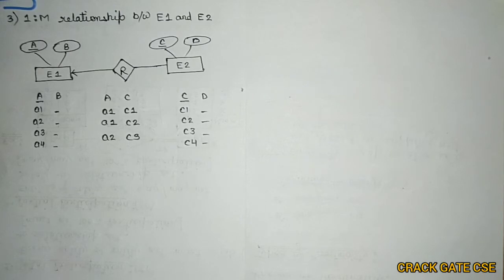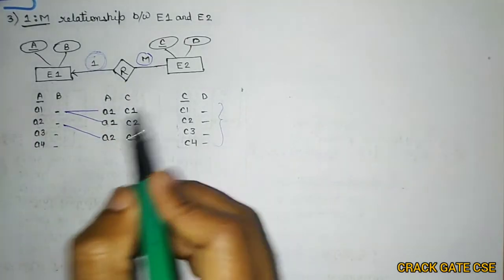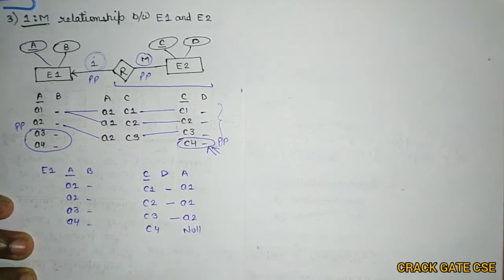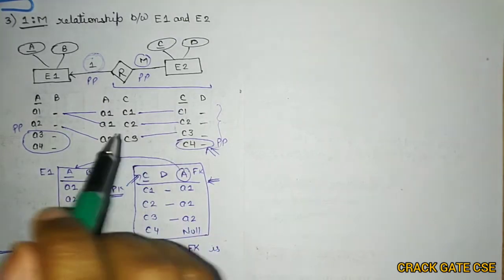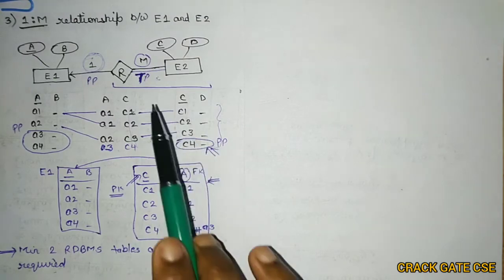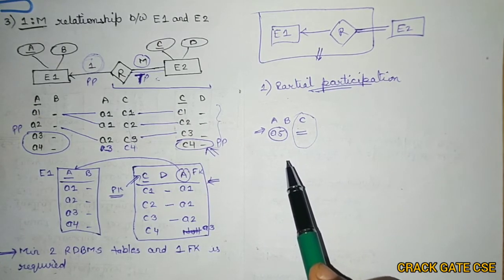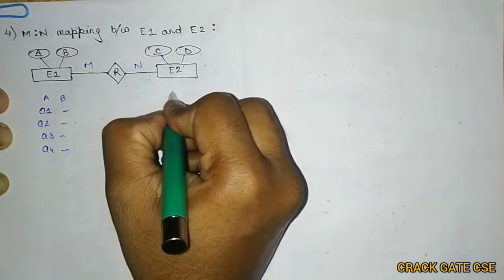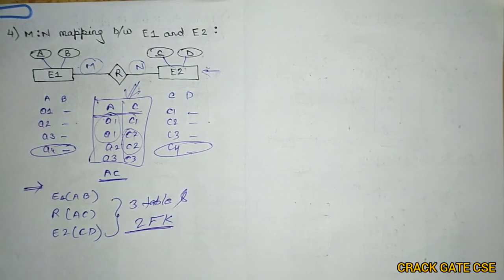53. Minimization of ER Diagram (Part 2) | Important Topic for GATE | Database for GATE/NET/NIELIT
This video explains some more cases of ER Diagram minimization. In the previous video we have discussed 2 cases watch those too.

Minimizing the number of tables in ER diagram is very important topic with respect to competitive exams like GATE, NET etc. In this video you will understand how you can reduce the number of tables and foreign key required for an ER diagram.